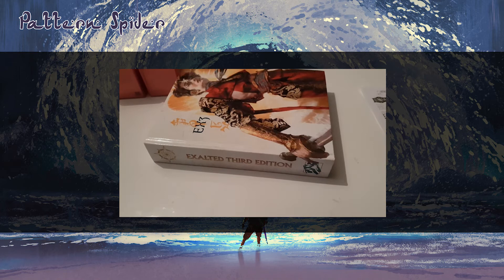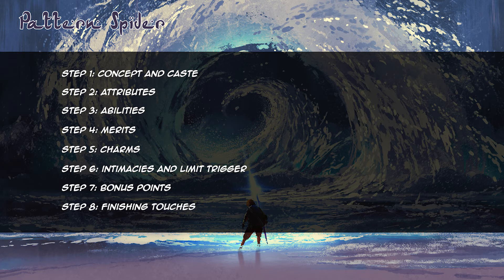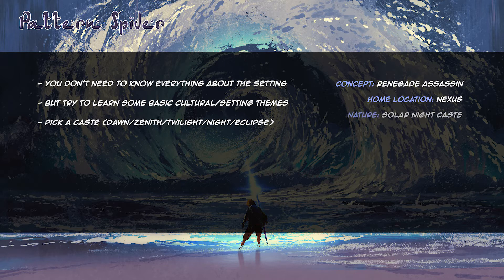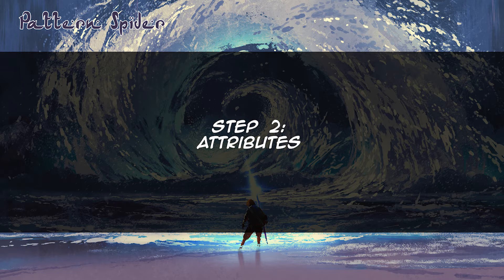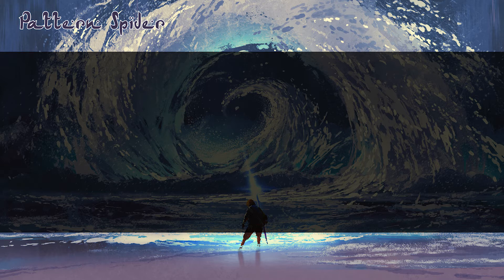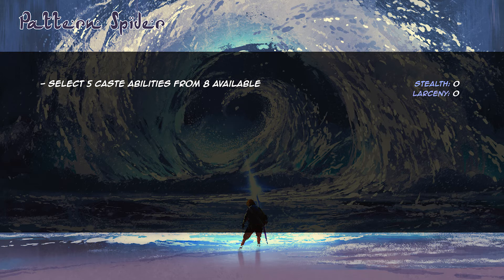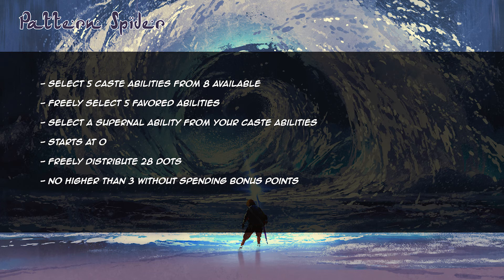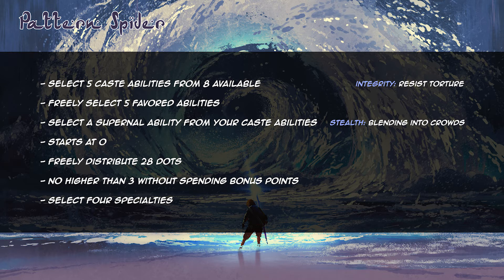Exalted 3E | Creating Your First Solar Exalted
The background art and some of the other art are licensed from Adobe Stock (standard license). The video also contains art from official Exalted products. Finally, some of the art is created by myself.

The introductory music is a short segment from the official Exalted soundtrack. You can purchase the full soundtrack here: